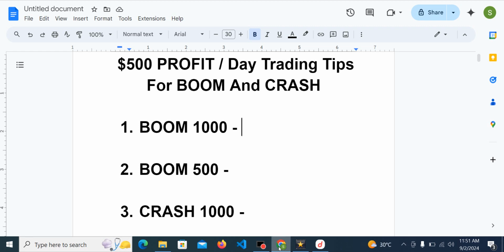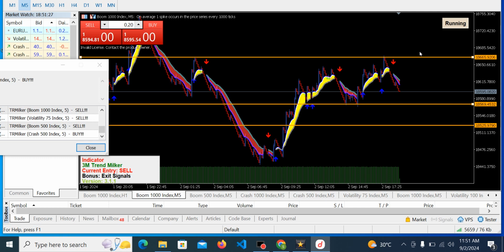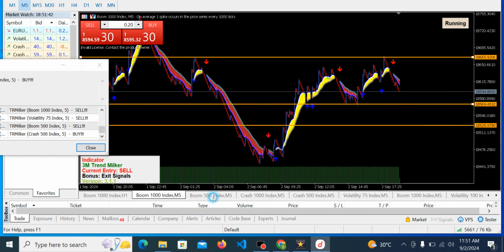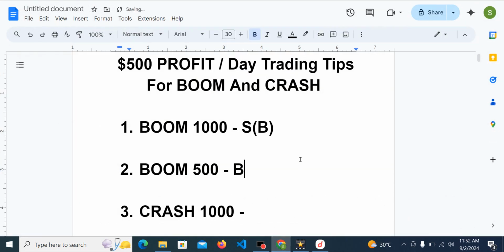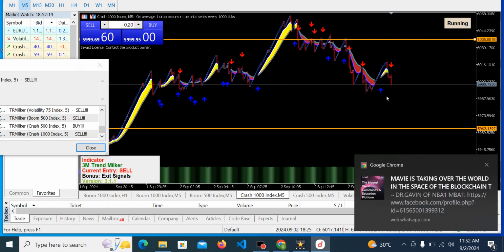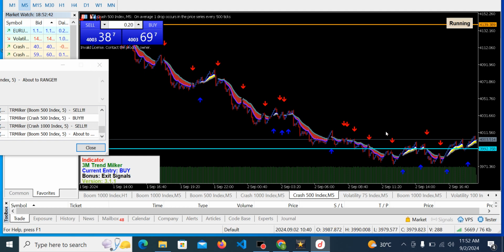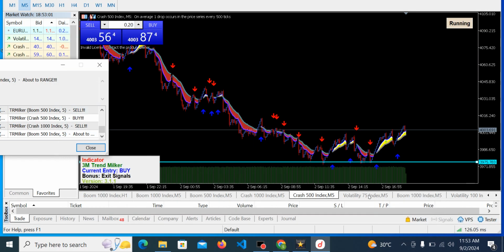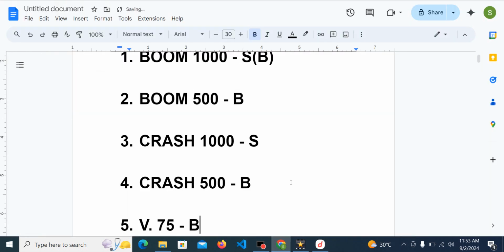🔴 MAKE $500 TRADING BOOM AND CRASH Vol. 1002